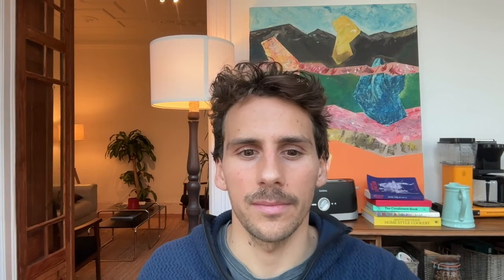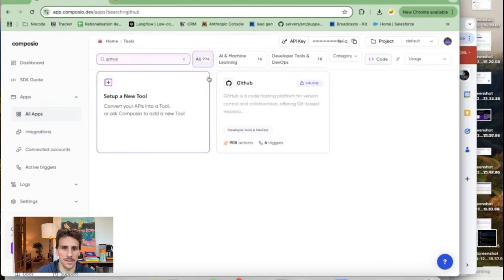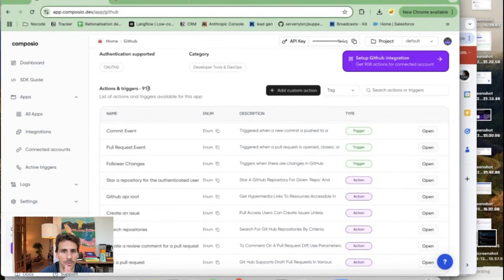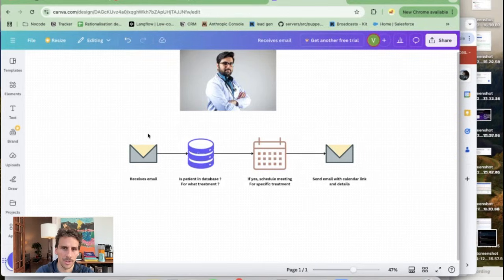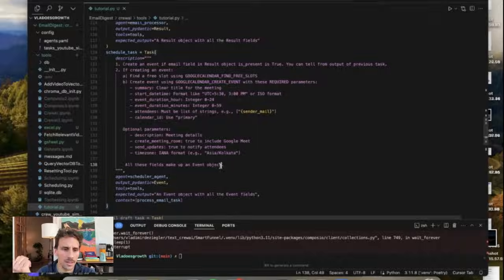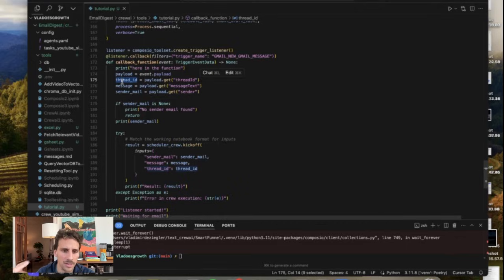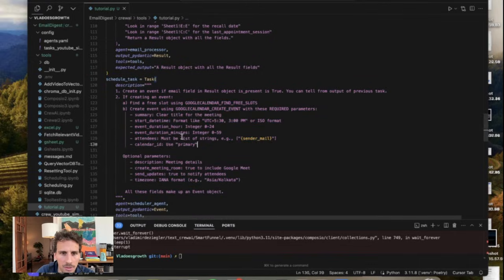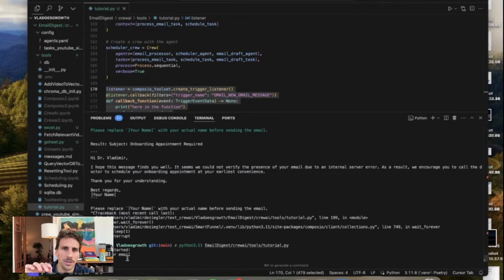Build your own Virtual Assistant with Composio (and CrewAI)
In this video, I’ll show you how to automate email management and appointment scheduling for medical clinics using CrewAI and Composio.

I’ll walk you through the fundamentals of AI agents and agentic workflows, and explain why connecting agents to tools is crucial for automation. You’ll learn how Composio acts as the "Zapier for AI agents," enabling agents to handle actions, authentications, and integrations with tools like Gmail, Google Sheets, and Google Calendar—without the limitations of traditional automation tools.

Here’s what the tutorial covers:

How to set up a multi-agent system to:
1. Receive and process emails
2. Check if a customer is new or existing
3. Schedule appointments for existing customers
4. Send calendar links or onboarding requests automatically
5. The importance of task decomposition and structuring inputs for consistent outputs
6. How to set up listeners to ensure your agents operate 24/7
7. Why agentic workflows are the future of AI workflow automation

This AI agent can be implemented across other verticals like real estate, insurance, and more.

You can download the code and reuse it directly for your own use cases.

Whether you’re exploring how to build AI agents, looking for AI agents examples, or curious about AI workflow automation, this tutorial will give you actionable insights into multi-agent systems, agentic AI, and the power of CrewAI and Composio.
Hi, I'm Vlad, I help service businesses 2-5x their productivity using AI agents If you're interested in tutorials, tips on how you can integrate AI into your existing workflows, make sure to hit the subscribe button!

Whether you’re an entrepreneur or a developer, these tutorials aim to give you practical examples into how AI agents can be implemented into your daily workflows and business.